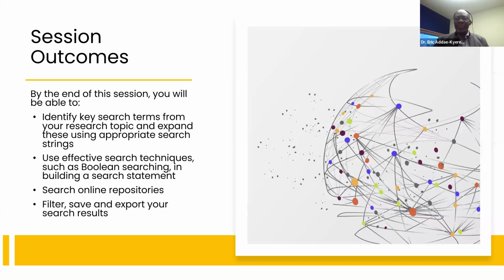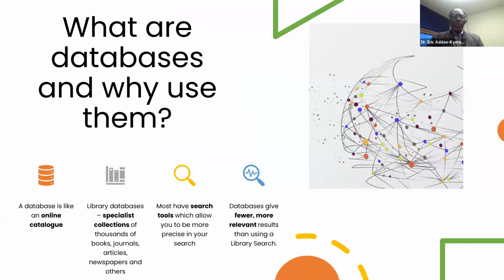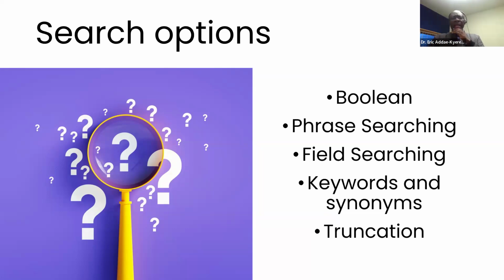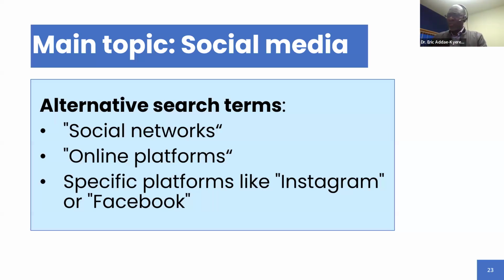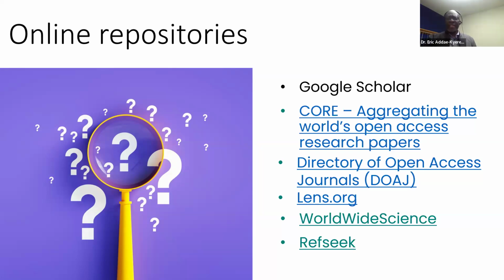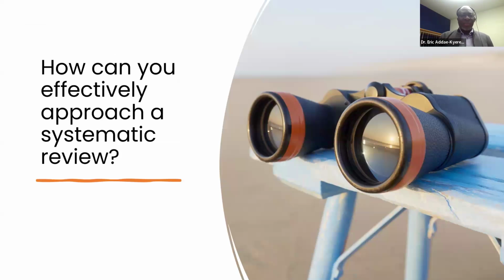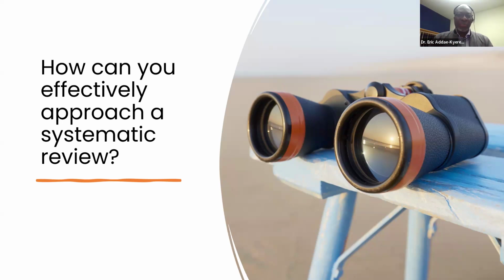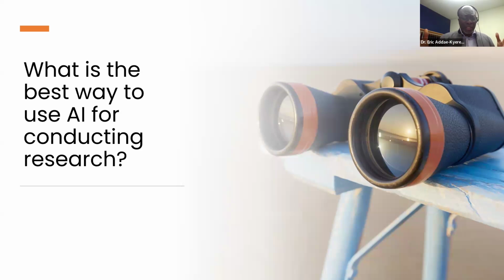Develop Your Search Strategy Webinar with Dr. Eric Addae-Kyeremeh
Watch this engaging webinar with Dr. Eric Addae-Kyeremeh. Whether you're a beginner or a seasoned researcher, this webinar promises to provide essential guidance and tips that will help you streamline your search process and make the most of the resources available to you.

Dr. Eric Addae-Kyeremeh is an experienced educator and researcher, specialising in mixed-methods research, educational leadership, and teacher professional development. With a strong background in both teaching and curriculum design, he has taught from GCSE to Doctoral levels and contributed to the development of distance learning courses and leadership training modules that equip educators with practical skills. His research focuses on educational leadership, evidence-based practices, and teacher development, with an emphasis on improving educational systems in low-resource settings like Sub-Saharan Africa.

Additionally, he is a Subject Matter Expert for Sage Campus, where he has designed and delivered popular courses such as "Critical Reading and Writing" and "Develop Your Search Strategy".